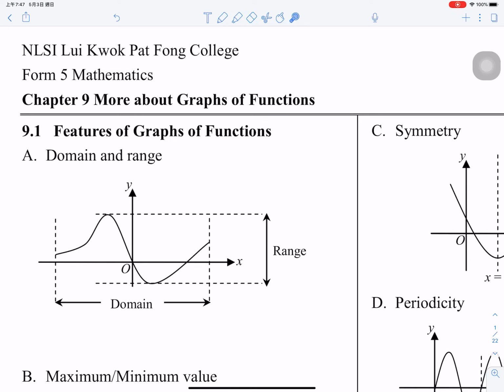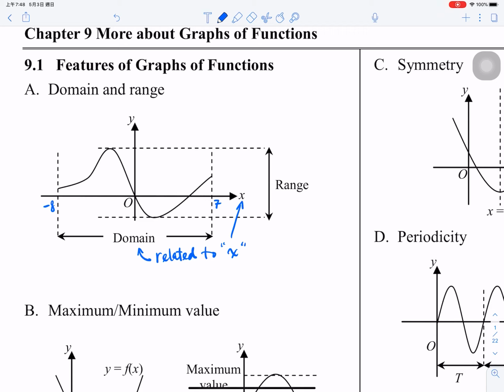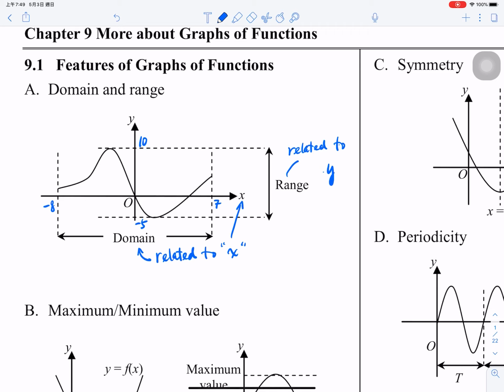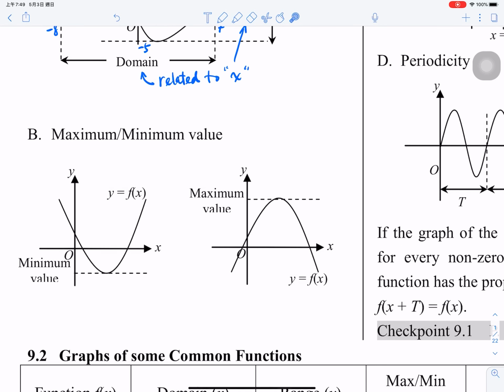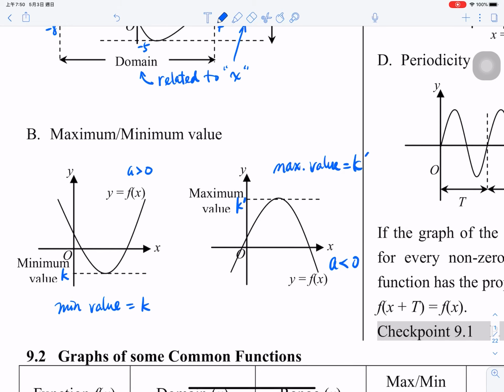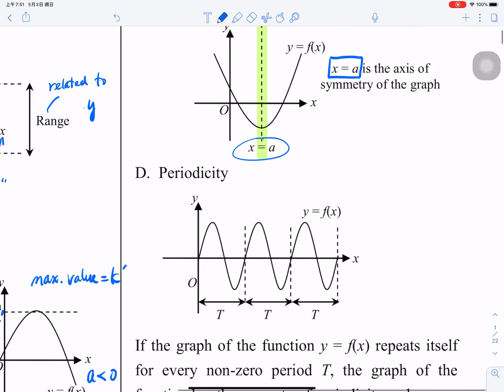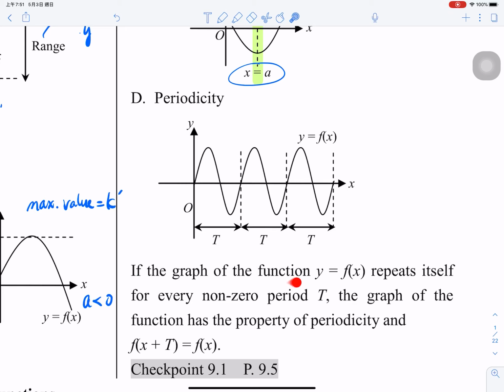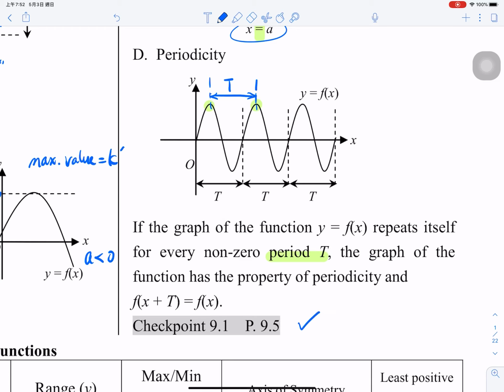9.1 Features of Graphs of Functions